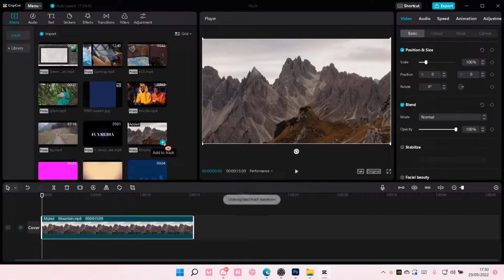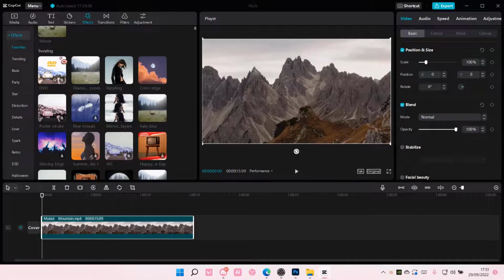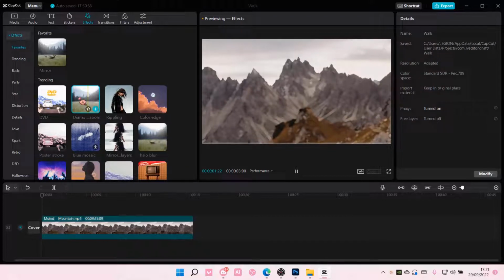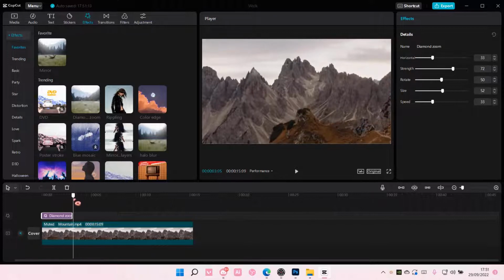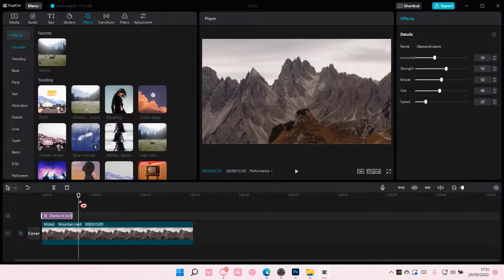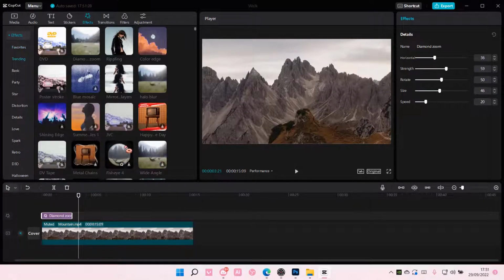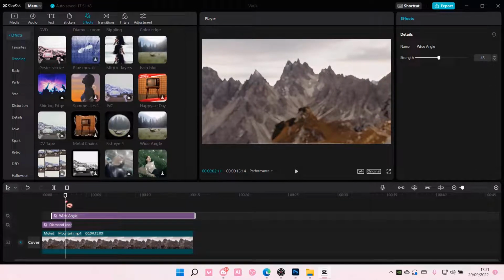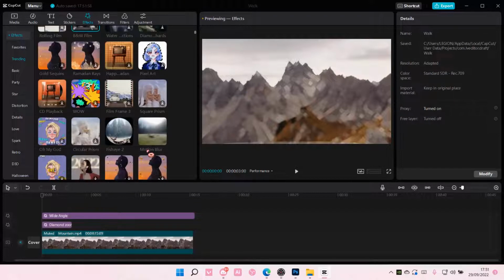How To Use Trending Effects In CapCut PC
Learn how you can use trending effects in CapCut PC by watching this video.